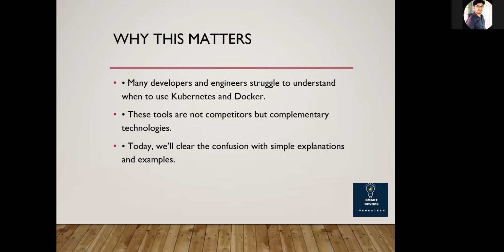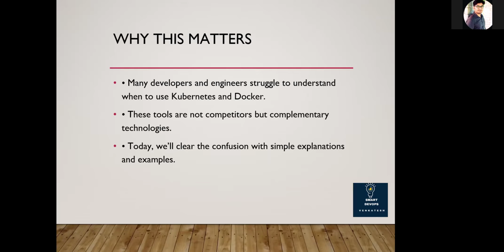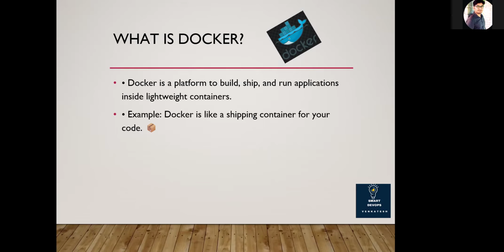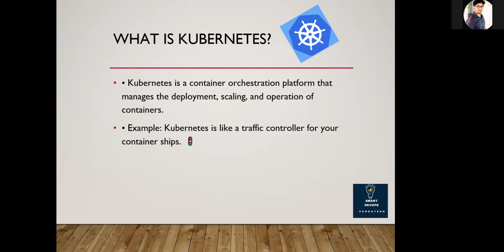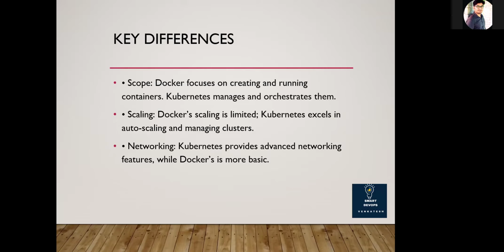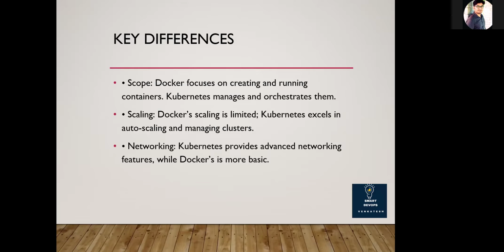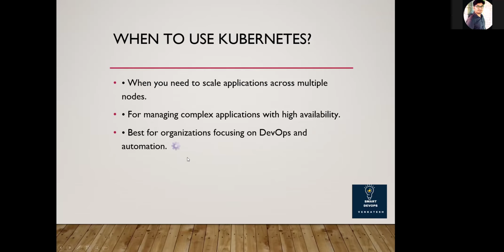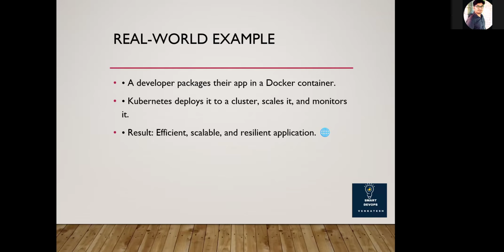Kubernetes vs Docker: Choosing the Right Tool for Your Project | Explained with Real-World Scenarios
🚀 Confused about Kubernetes and Docker? 🤔 Learn the key differences, use cases, and how these two powerful tools complement each other in modern DevOps workflows. This video breaks down:

✅ Key differences between Kubernetes and Docker
✅ When to use Docker vs Kubernetes
✅ Real-world scenarios to help you choose the right tool

🎯 Whether you’re a beginner or an experienced developer, this video will give you a clear understanding of these essential technologies. Watch till the end to discover how Docker and Kubernetes work together to revolutionize application deployment and management!